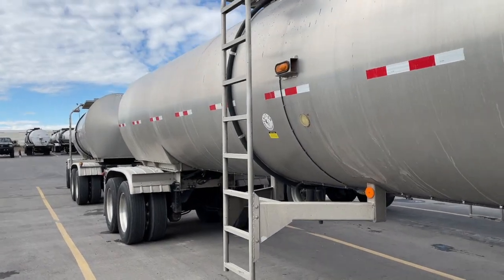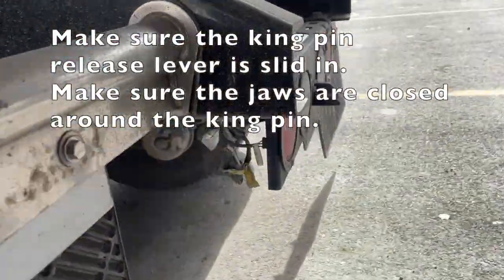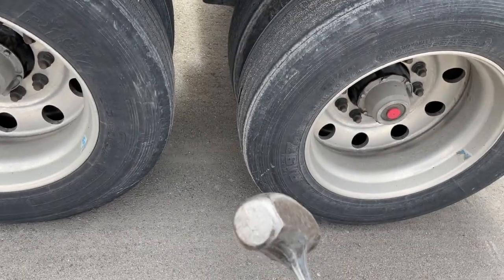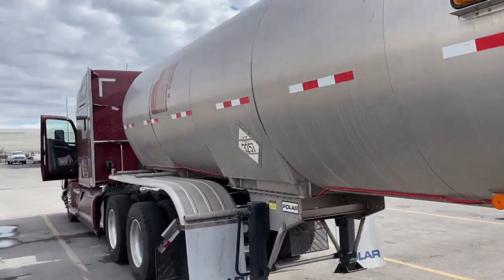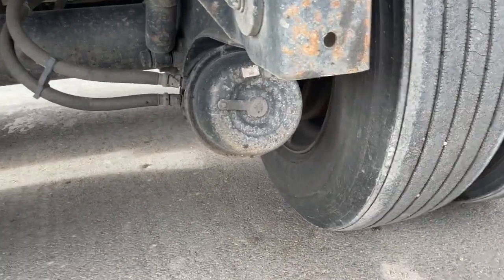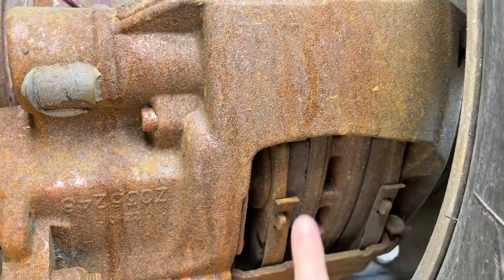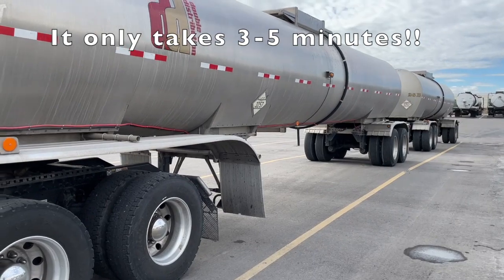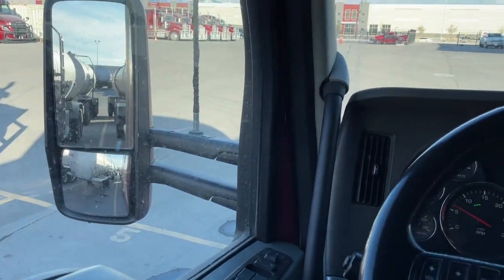Semi Trailer Pre Trip Inspection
Can you do a pre-trip in less than 5 minutes? Absolutely, watch this video, memorize the steps and do them all at the same time and you can check everything you need in just a couple minutes.